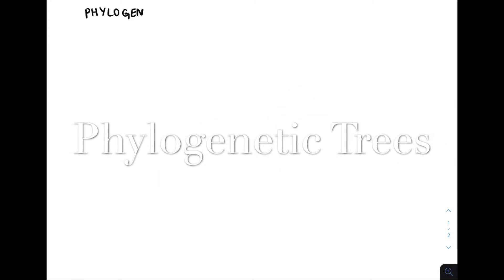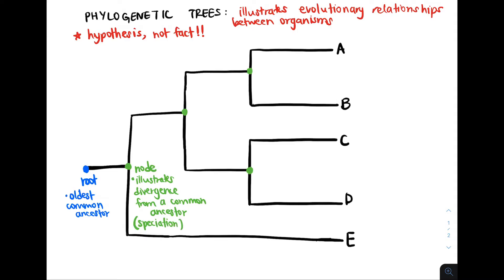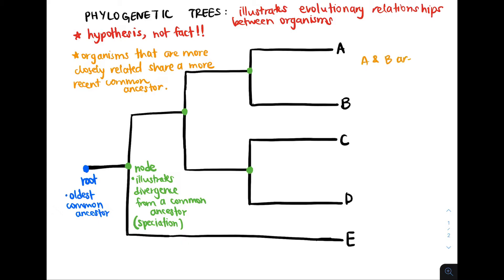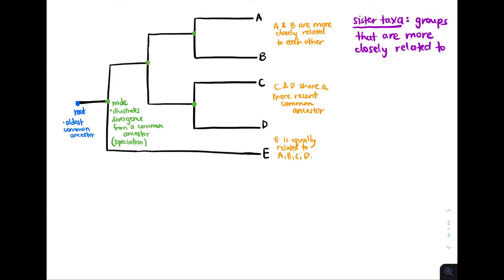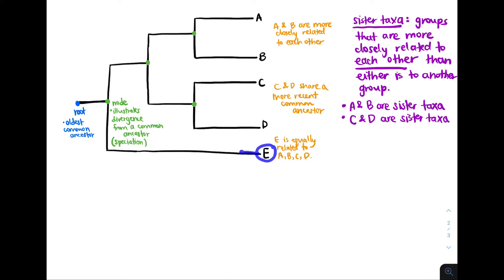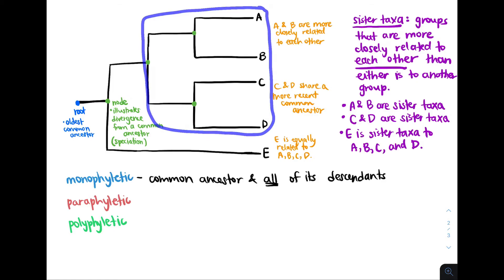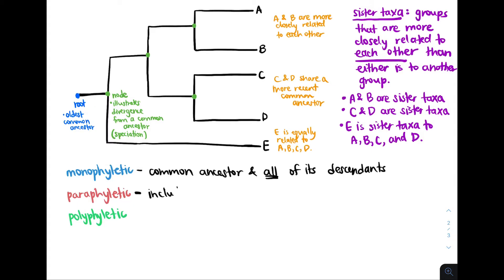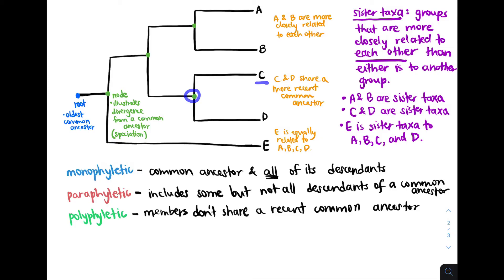READING PHYLOGENETIC TREES (ALL ABOUT SISTER TAXA, MONOPHYLETIC GROUPS, PARSIMONY)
Learn how to read phylogenetic trees, identify sister groups, monophyletic groups, polyphyletic groups, paraphyletic groups, choose the most parsimonious tree, and understand the difference between homologous characters and analogous characters.

Also, let me know if you have video requests :)